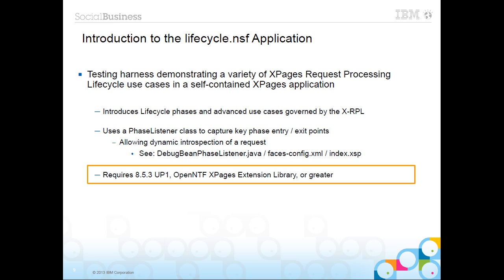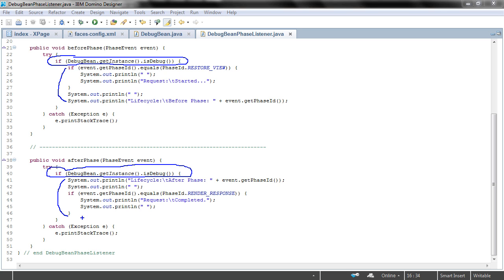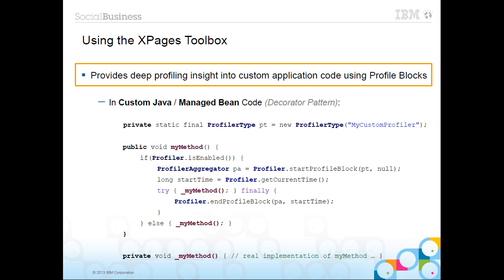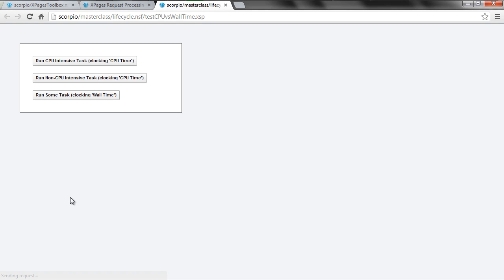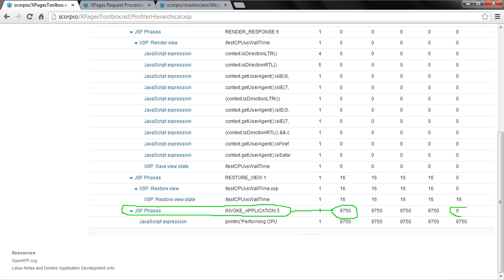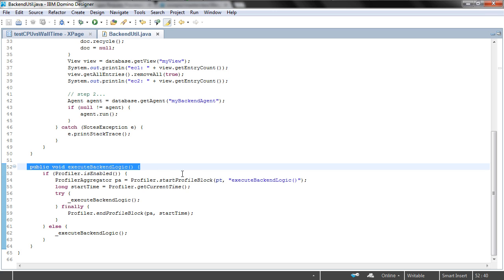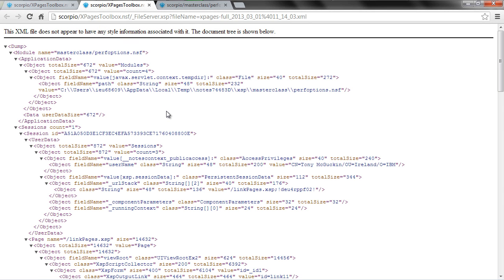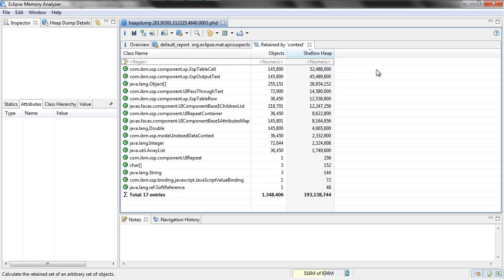XPages Masterclass Video Series 1 - Video 3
Follow the XPages Masterclass Video Series throughout 2013 where a number of series will be published, covering various topic areas vital to building robust, performant XPages applications.

In this first XPages Masterclass video series, you will gain insight into the XPages Request Processing Lifecycle and why it is important for you as an XPages Developer to understand it.  Series 1 includes four video's - an introduction video, plus three content / demo videos.

This is Video 3 - lifecycle.nsf and Using the XPages Toolbox